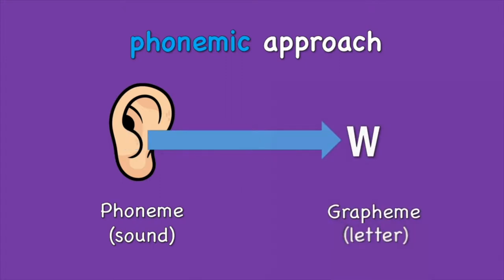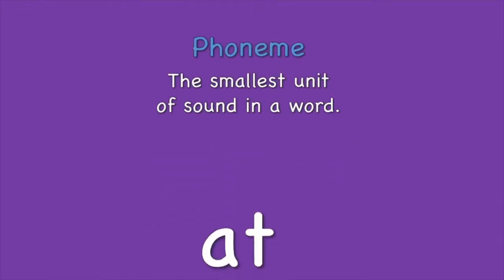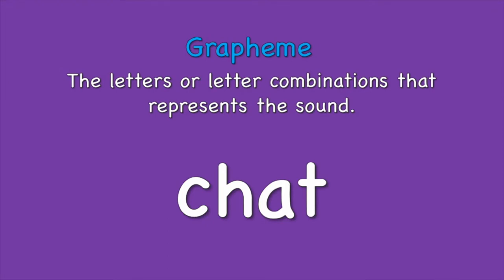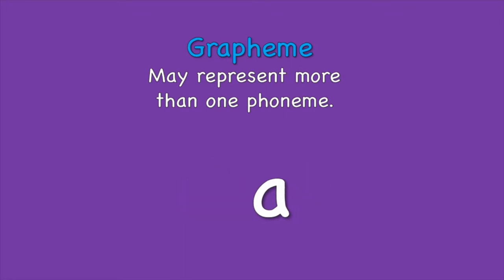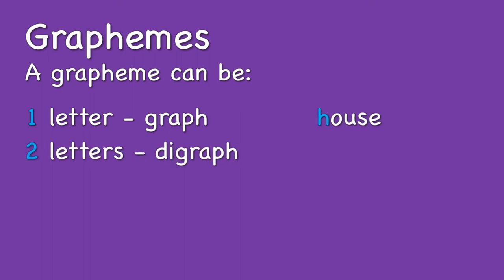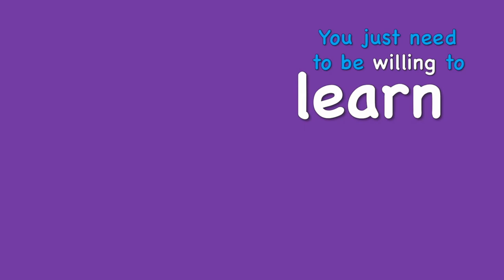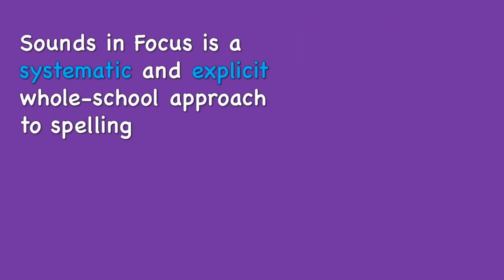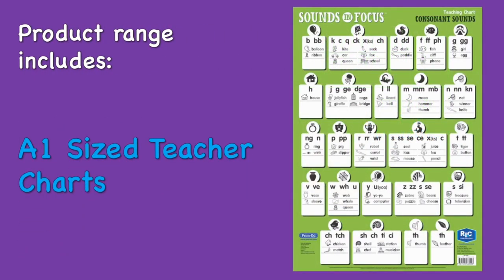Introducing Sounds in Focus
Sounds in Focus is a whole-school spelling programme, designed and developed around a phonemic awareness approach to learning to spell. Phonemic awareness is identified as one of the learning outcomes in the new Language Curriculum. This whole-school programme ensures that phonemic awareness is developed progressively through each class level.